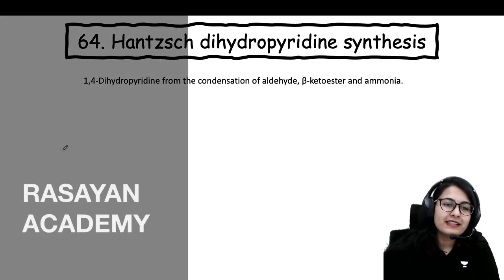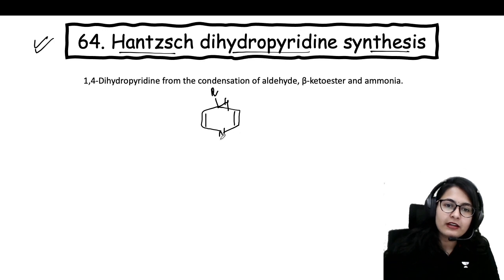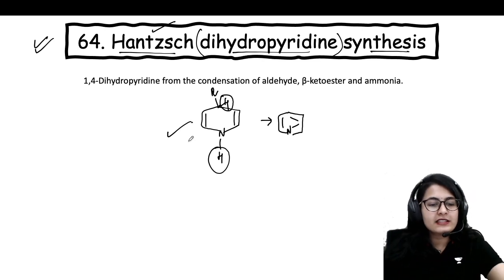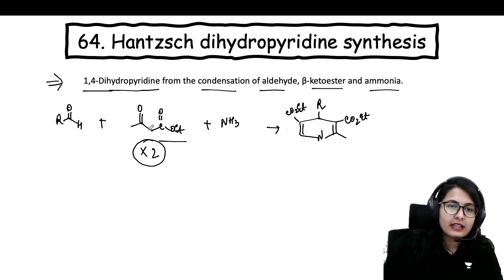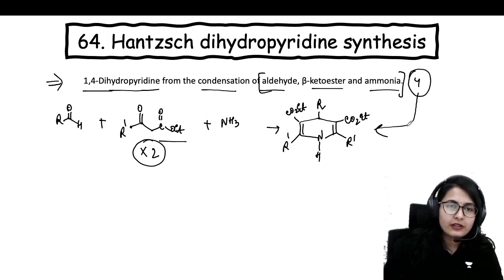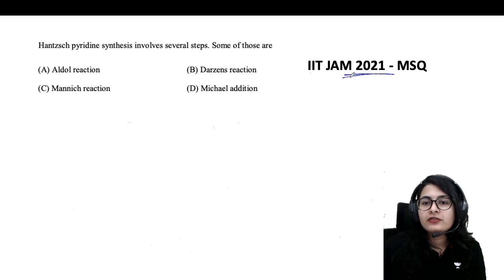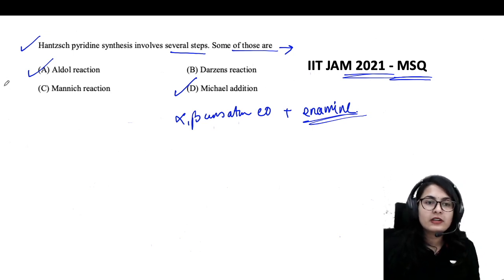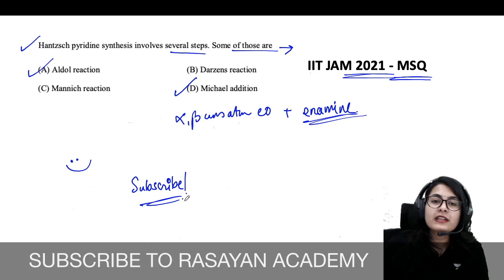HANTZSCH PYRIDINE SYNTHESIS | Heterocyclic Reactions | Organic Chemistry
This video elaborates on HANTZSCH PYRIDINE SYNTHESIS.